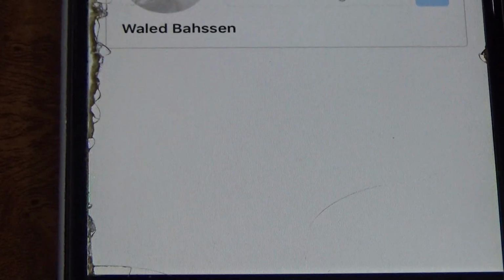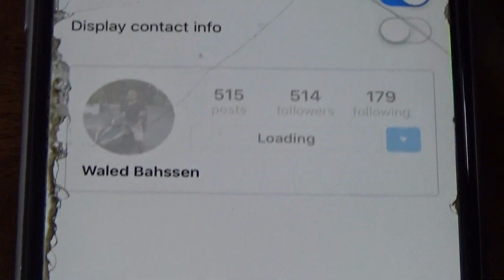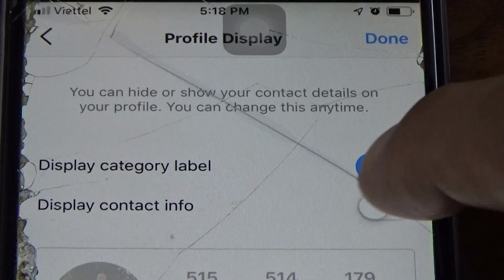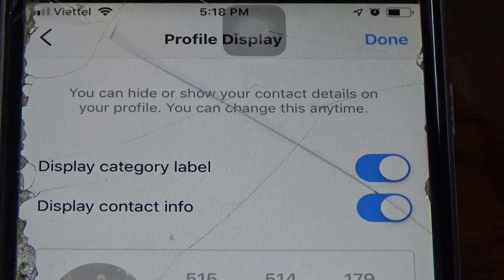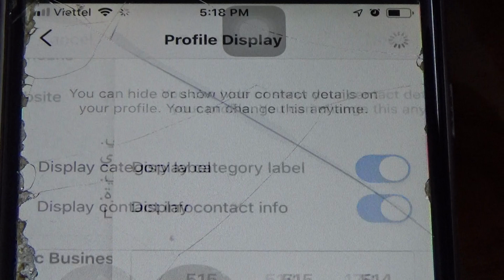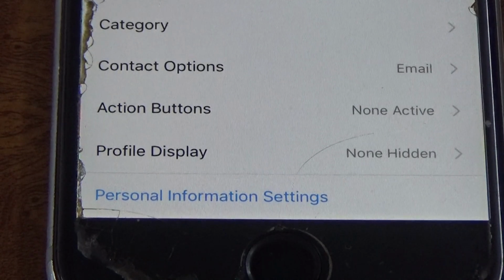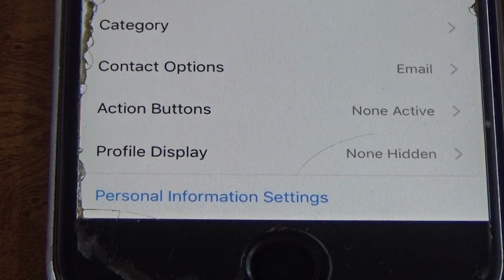How To Make Contact Info Visible On Instagram 2021